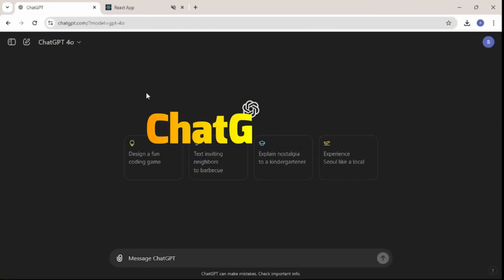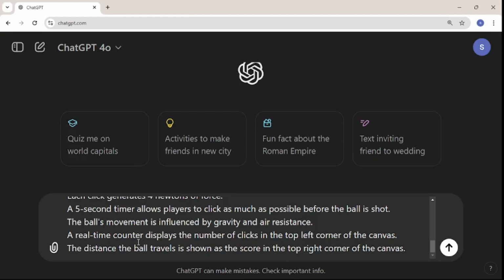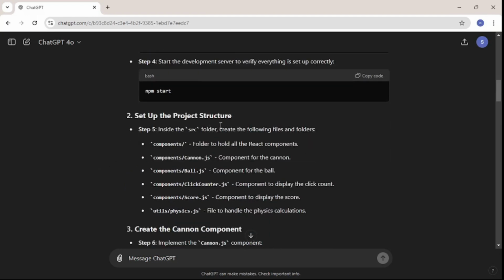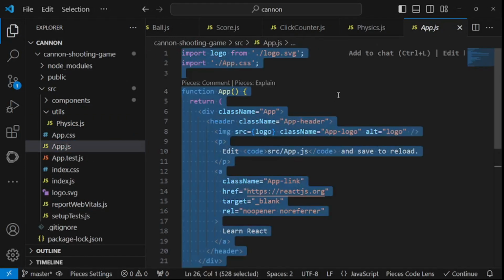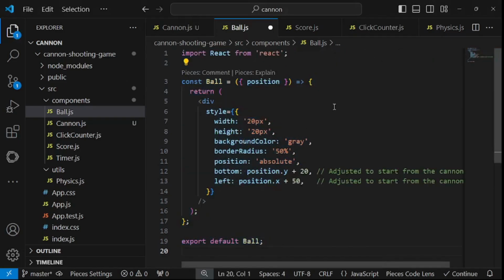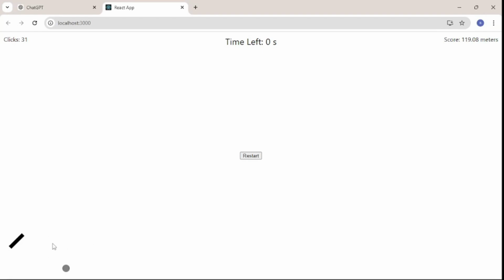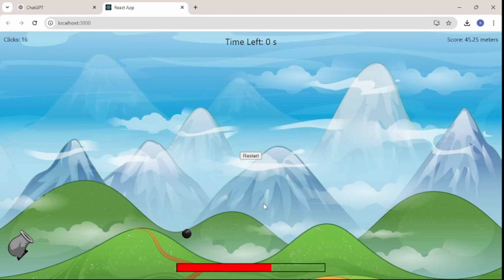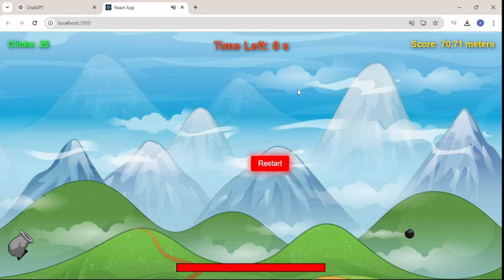I Made a Game with ChatGPT-4o (2024)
Lets build a game using GPT-4o with few lines of prompts . This will be the future of game development ... Use this project and iterate over the prompts to build more features within this game.